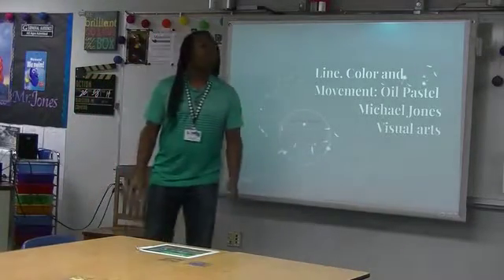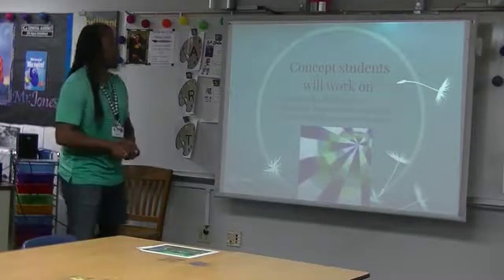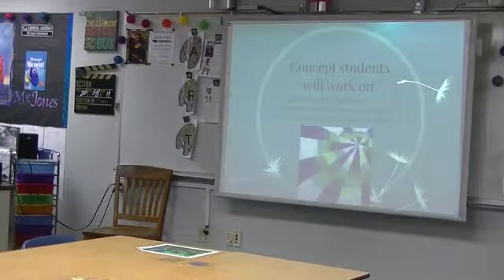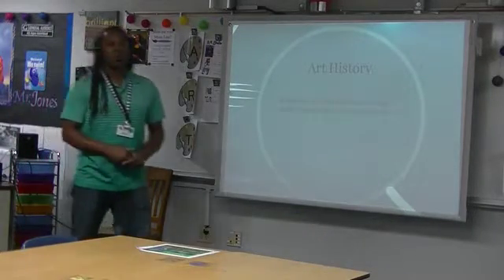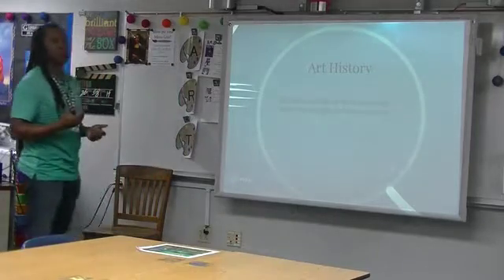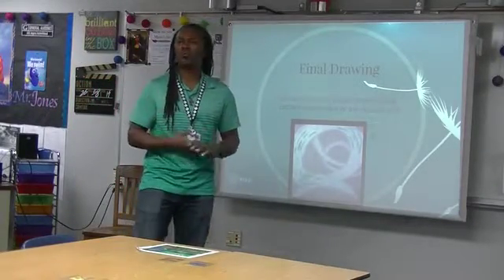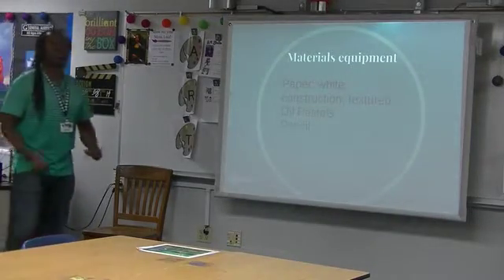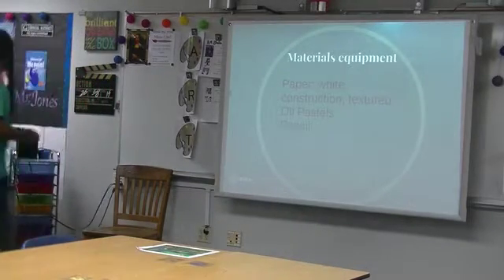Line Color and Motion Michael Jones